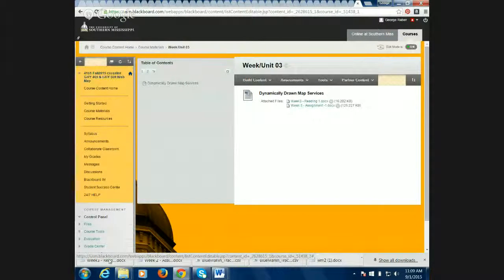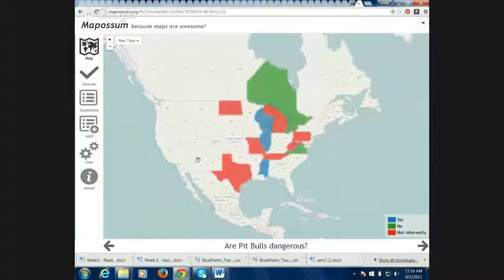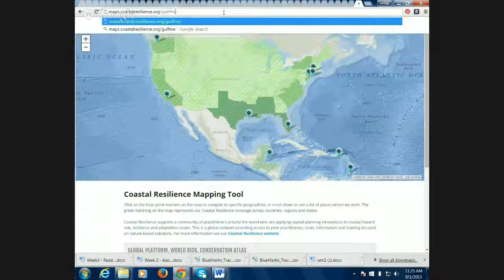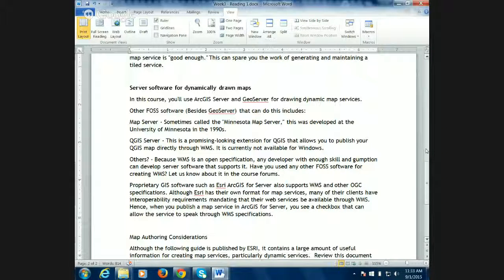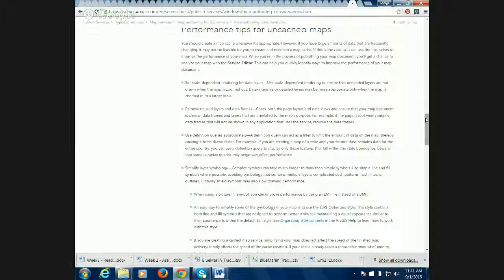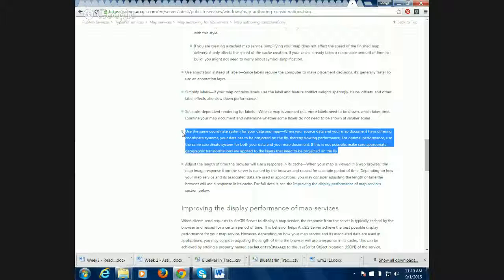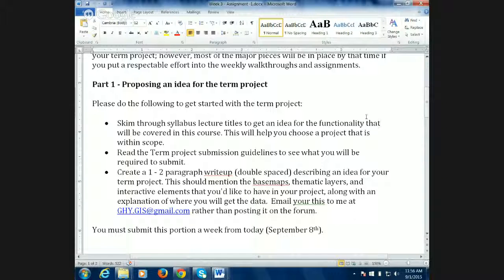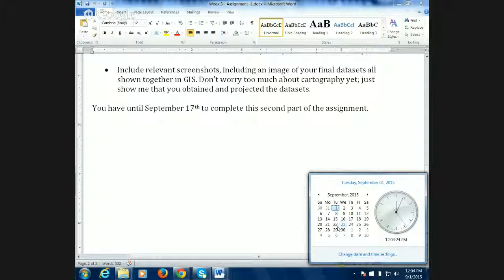GHY Web Mapping Week 3 Meeting 1